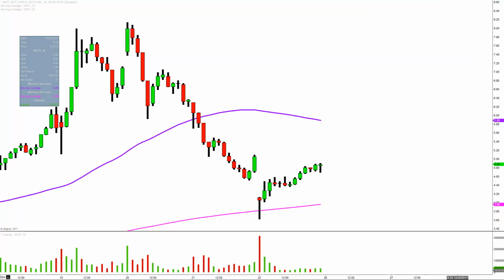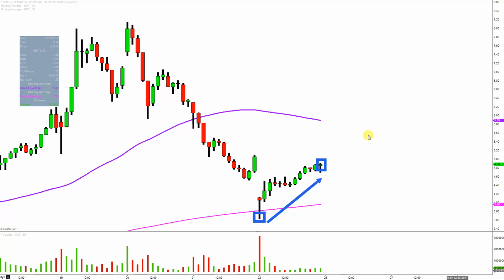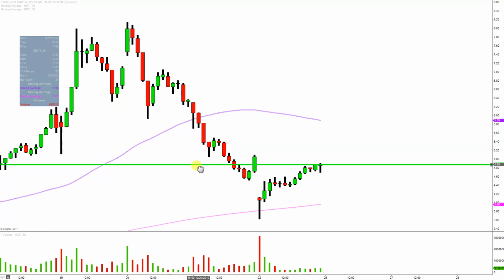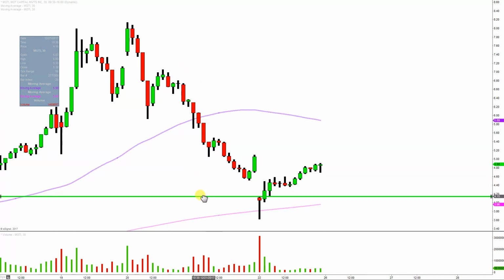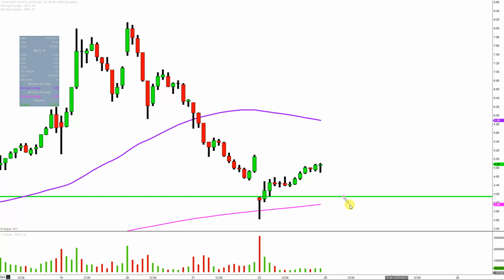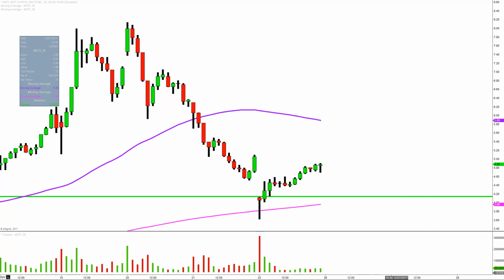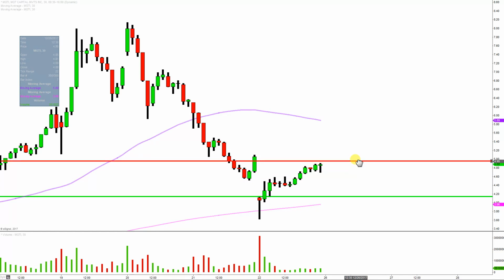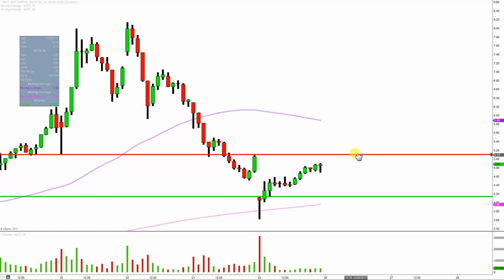MGT Capital Investments Inc - MGTI Stock Chart Technical Analysis for 12-22-17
Learn how to read stock charts and identify technical patterns as ClayTrader does a quick stock chart review on MGT Capital Investments Inc (MGTI).